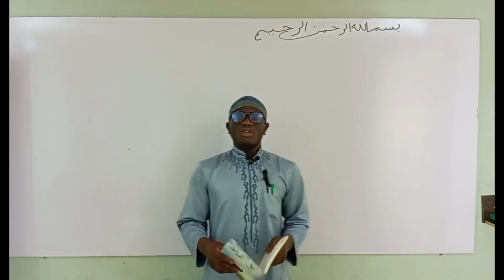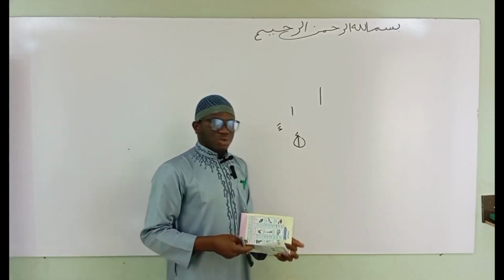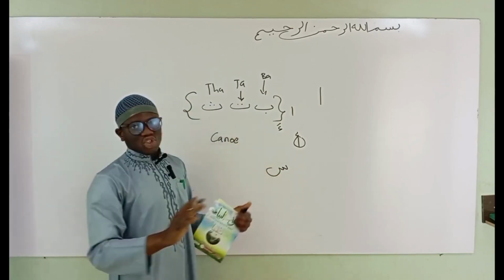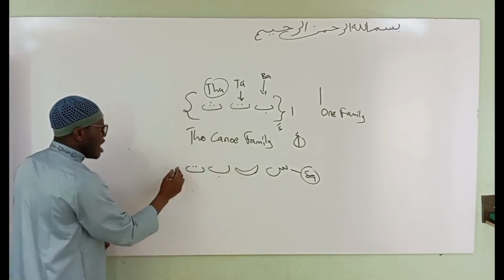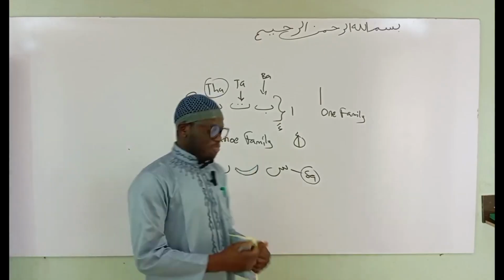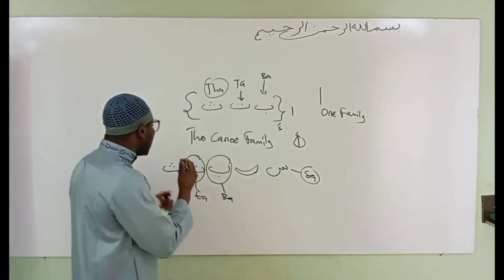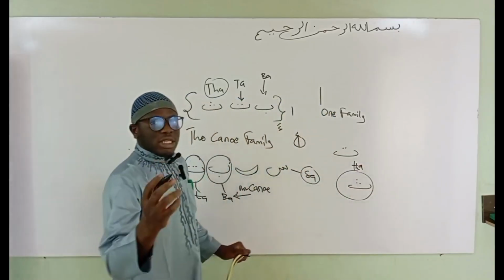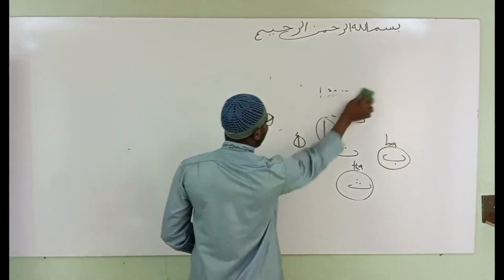LEARN TO READ THE QURAN 1A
Welcome to Lesson 1 of our Qur’an Reading for Beginners series.
This lesson is specially designed to help children and adults learn how to identify Arabic alphabets, understand their names and shapes, and begin spelling gradually as a foundation for reading the Holy Qur’an correctly.
This class is perfect for: ✔ Beginners with no Arabic background
✔ Kids starting Qur’an learning
✔ Adults relearning how to read the Qur’an
✔ Parents teaching their children at home